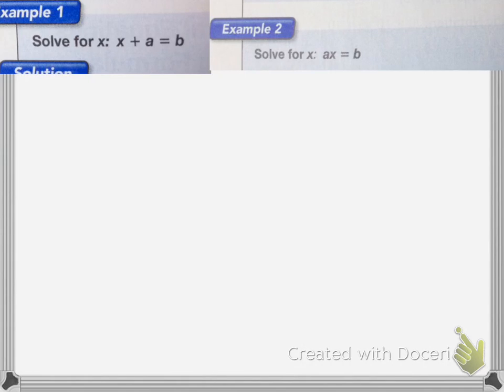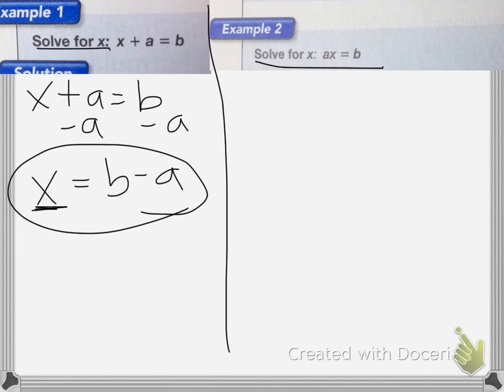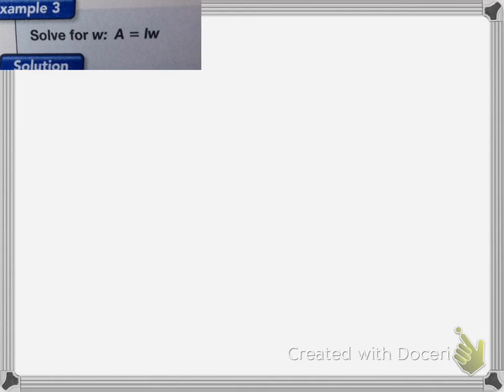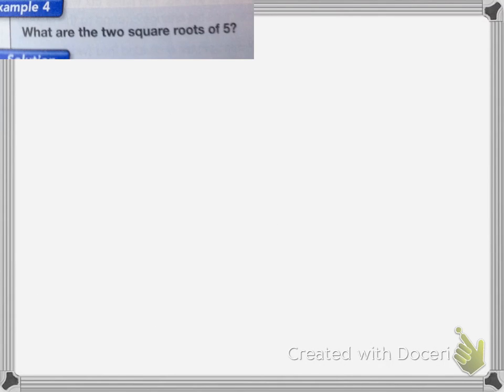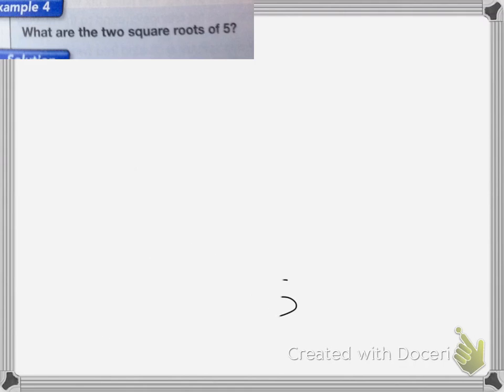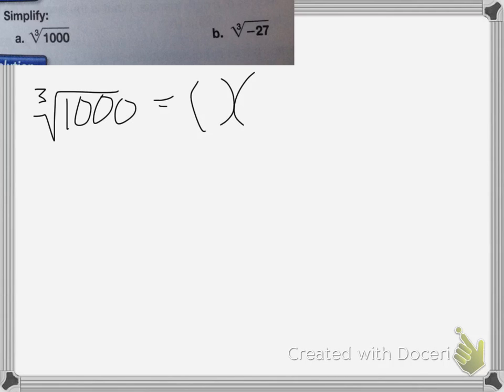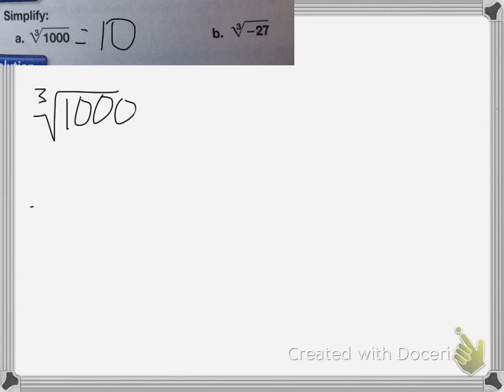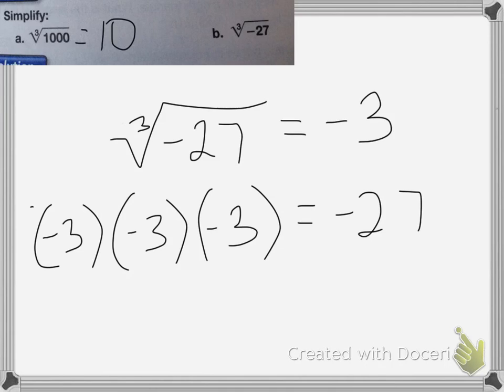Saxon Course 2 Lesson 106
Lesson 106
Solving Literal Equations
Transforming Formulas
More on Roots